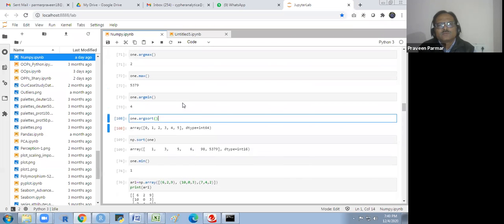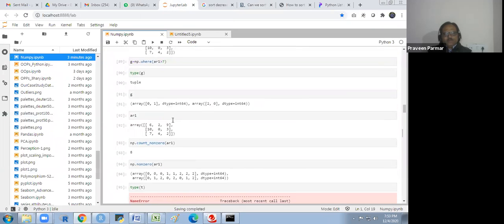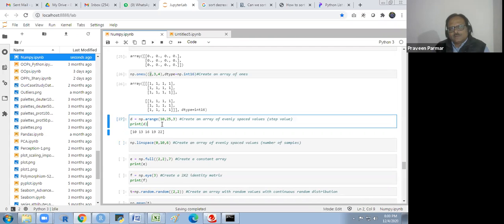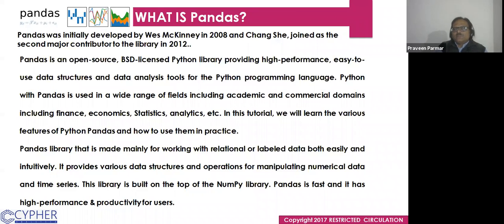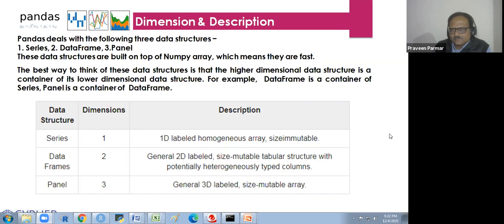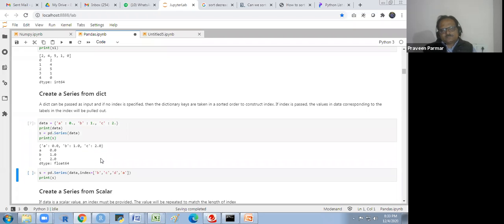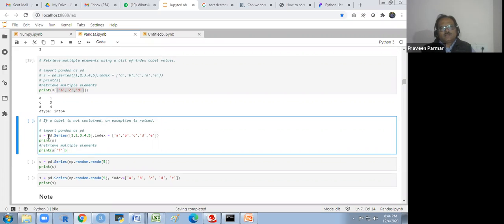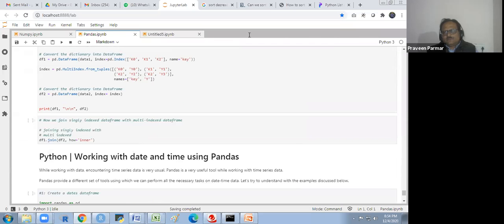P1-Python Foundation: Pandas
This video covers Pandas